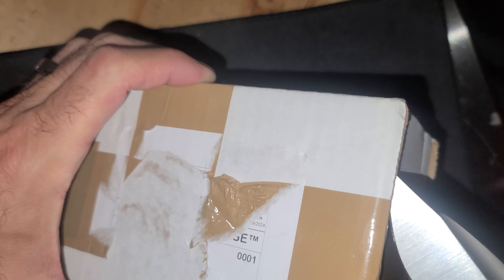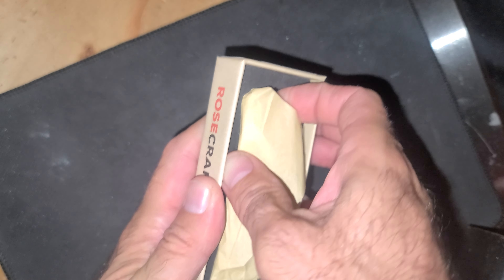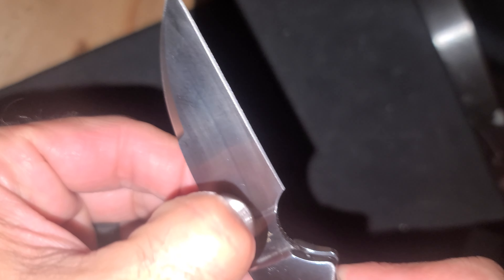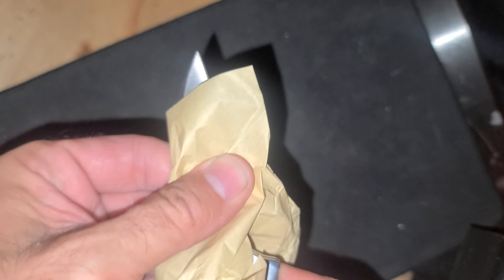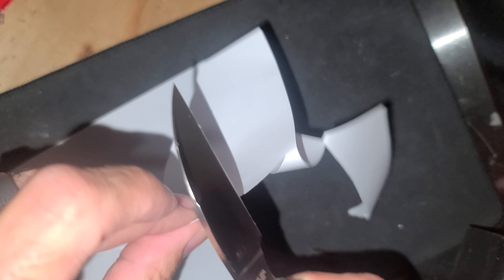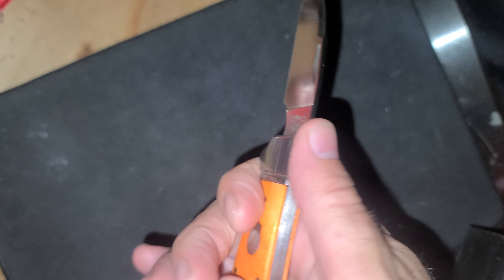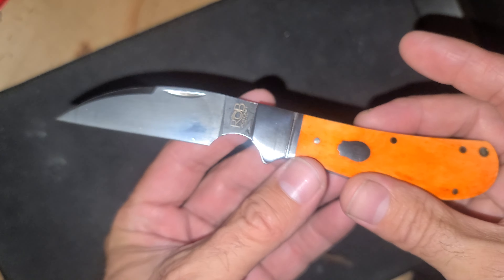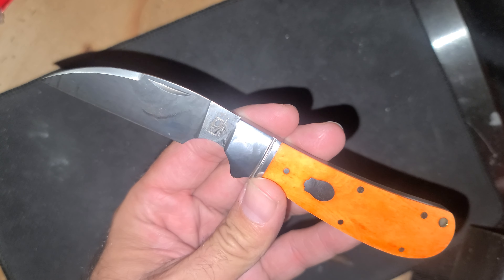Rosecraft Blades Clinch River Swayback Slipjoint. Quick Unboxing And First Look.